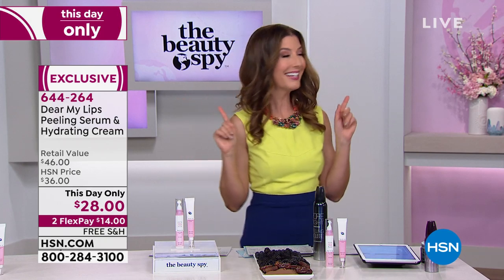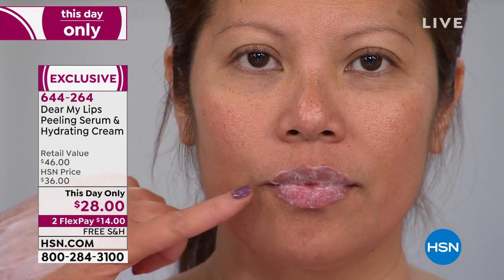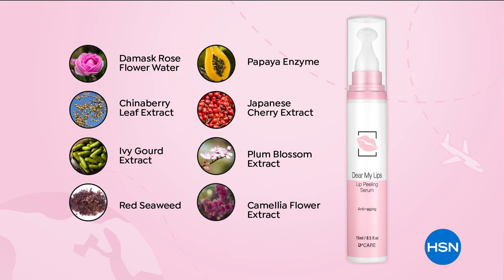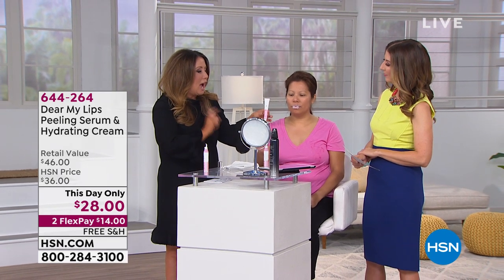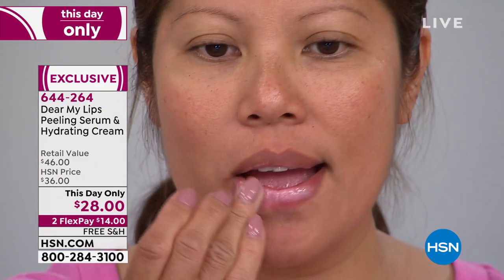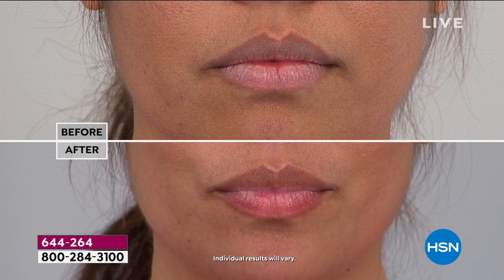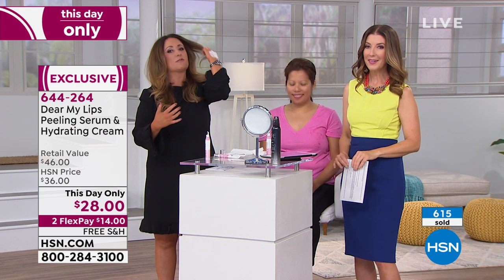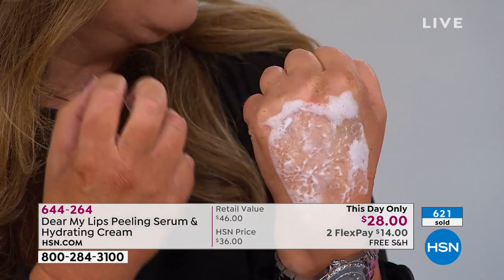Dear My Lips Peeling Serum Hydrating Cream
Quick lip beauty treatment that bubbles on lips and leaves skin looking softer and smoother, plus a rich, nonsticky cream that helps dry lips look smoother and supple.

    .5 fl. oz. Peeling Serum
    .67 fl. oz.  Hydrating Lip Cream

Peeling Serum

    Helps soften dry skin on lips, leaving them looking smooth and supple
    Helps gently exfoliate the lip area for a more youthful appearance
    Formulated with 10 naturallyderived botanical extracts and other key ingredients, including china berry (melia azadirachta) leaf extract, melia azadirachta flower extract, coccinia indica fruit extract, corallina officinalis extract, papain, cherry blossom (prunus serrulata flower extract), peach flower extract, prunus mume flower extract, magnolia kobus branch/flower/leaf extract, sacred lotus (nelumbo nucifera flower extract) and tsubaki (camellia japonica flower extract)
    Builtin applicator helps serum glide on easily
    Imported from South Korea

Hydrating Lip Cream

    Contains 11 extracts, including tulip, peach, daisy, rose, geranium, propolis, camellia flower, hollyhock (althaea rosea flower), geranium, corn poppy (papaver rhoeas petal extract), moss rose (portulaca grandiflora) extracts and other fine ingredients

    Use peeling serum 1 to 2 times per week. Apply to lips. Leave bubbles for 30 to 45 seconds. Rinse with water or wipe off with wet cloth or tissue.
    Apply the lip cream to the lips and lightly massage until absorbed. Can be worn alone or under lipstick.